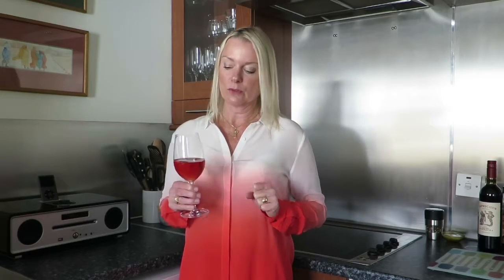The Colours of Wine Series Rosé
How to choose the style of rosé wine suited to you and where does the colour come from?